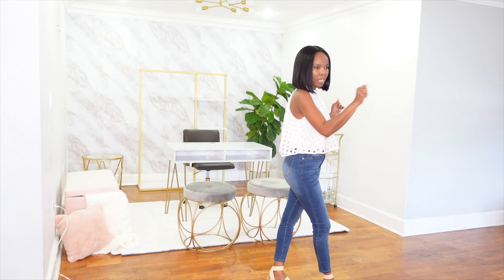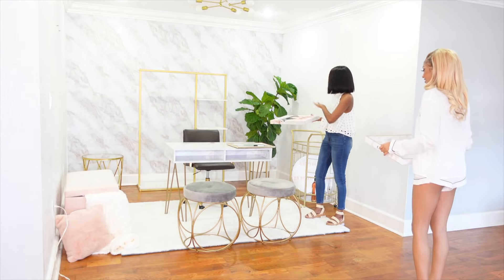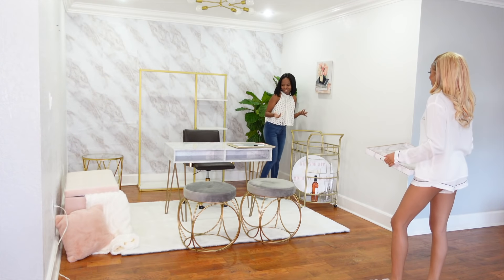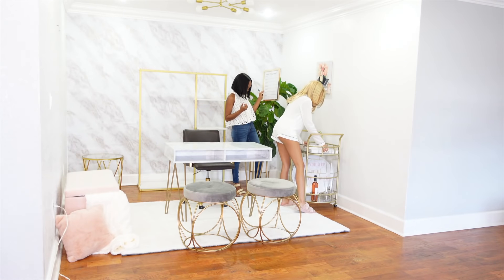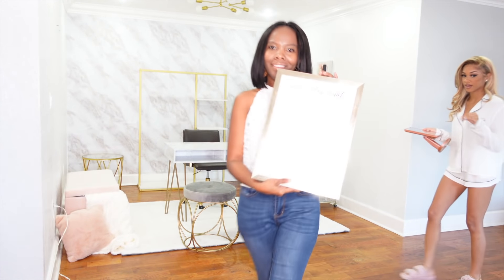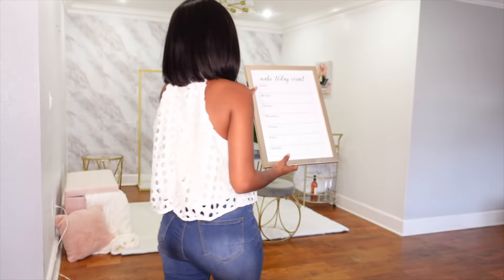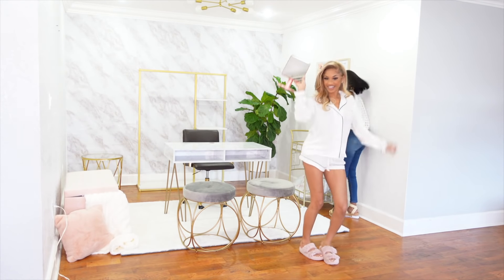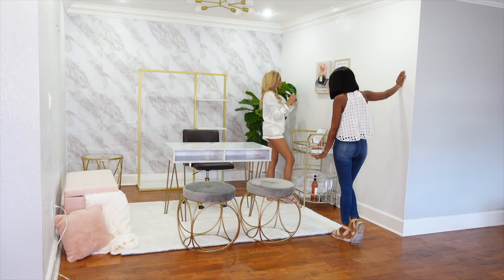EXTREME Beauty/Filming Room Transformation! *mini tour*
I've been wanting to do this for a while... so I finally decided to decorate a filming room for YouTube! With some help, I put together the perfect room for me! Hope you guys love it as much as I do 💕

XOXO,
Queen Bre